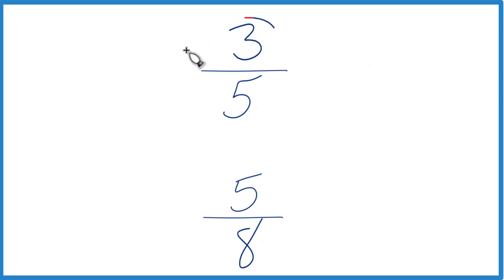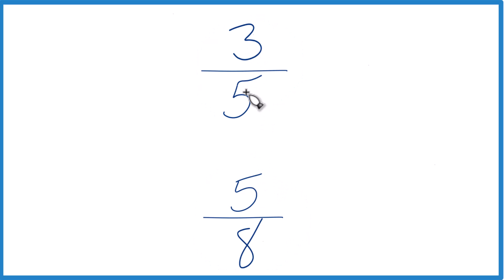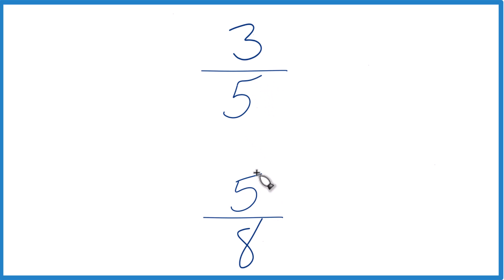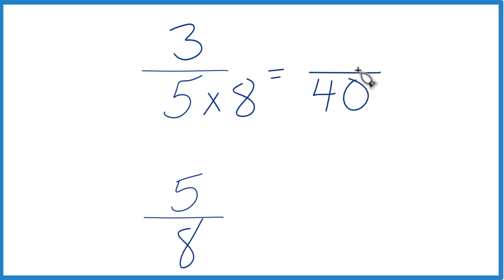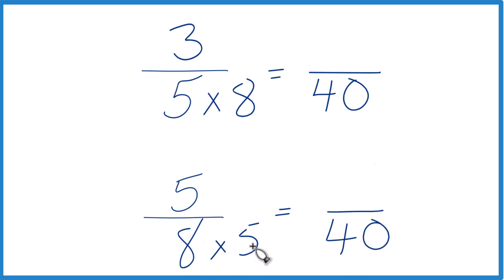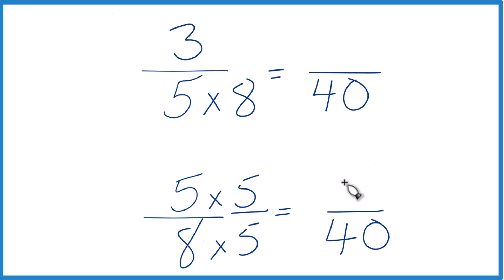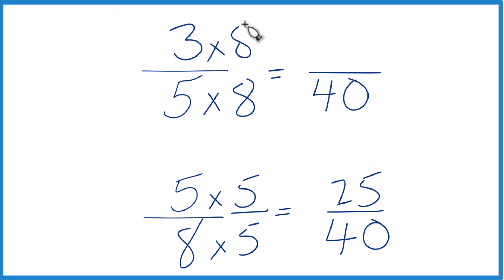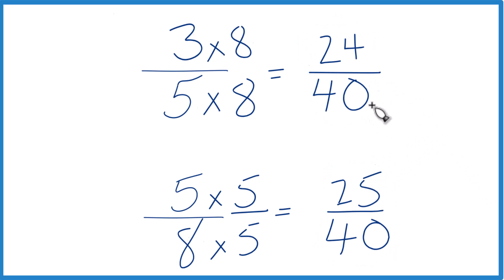Which fraction is greater 3/5 or 5/8?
To determine which is bigger, 3/5 or 5/8 (three-fifths or five-eighths), there are two different techniques (both provide the same answer).